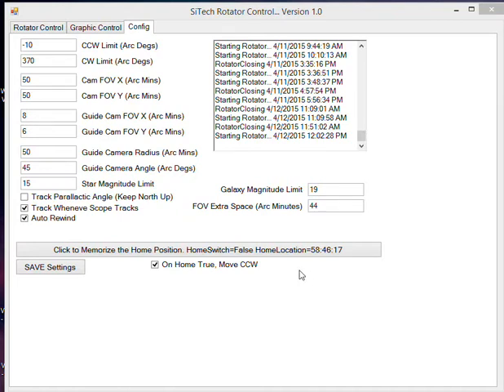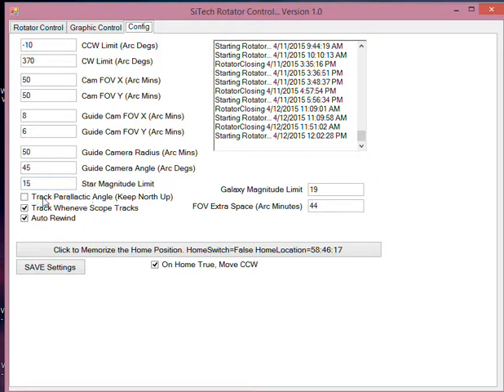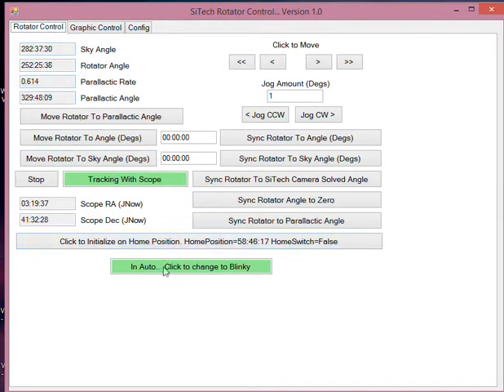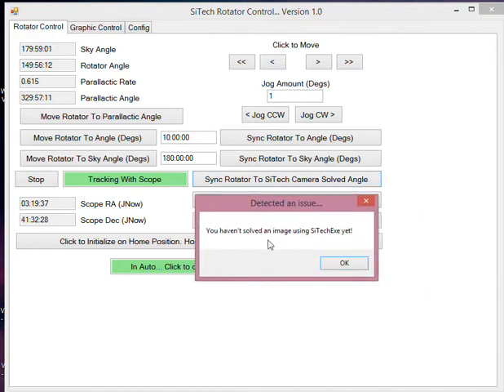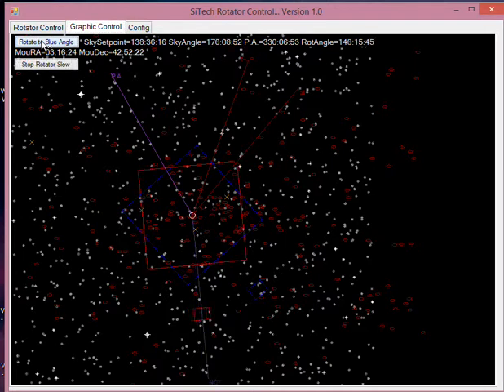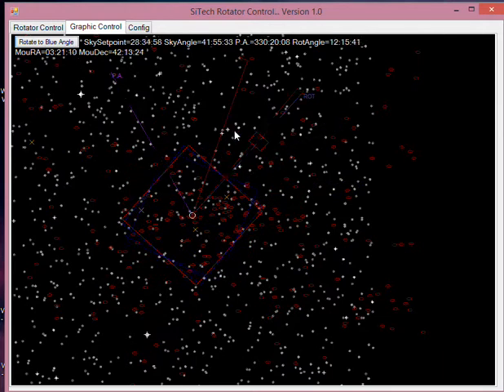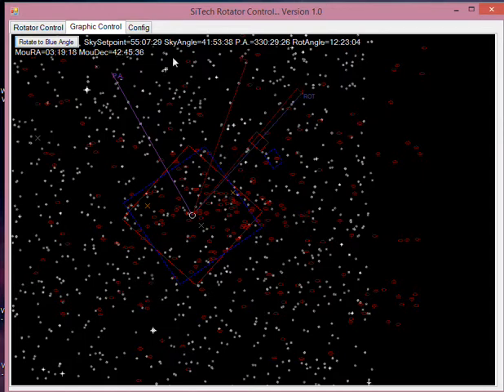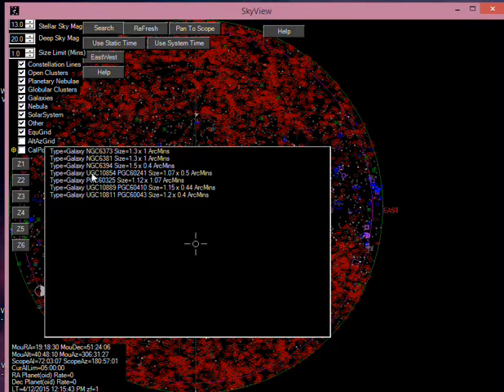SiTech Rotator Software Demo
This is a demo of the new SiTech Rotator software.